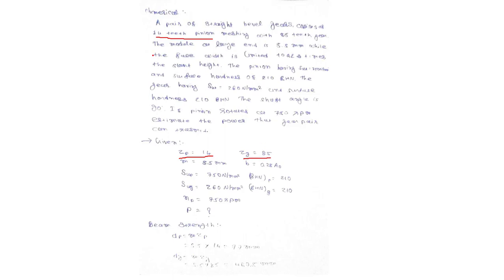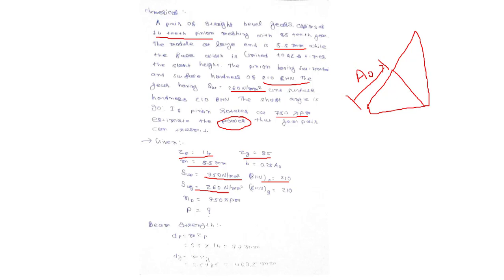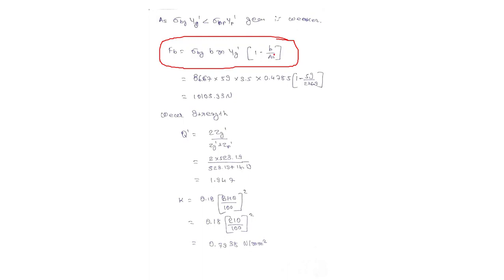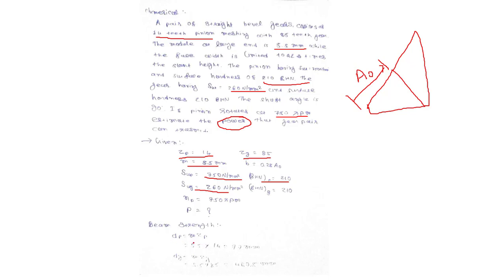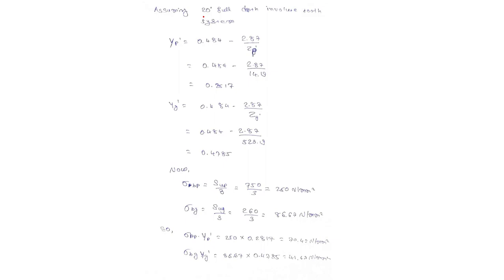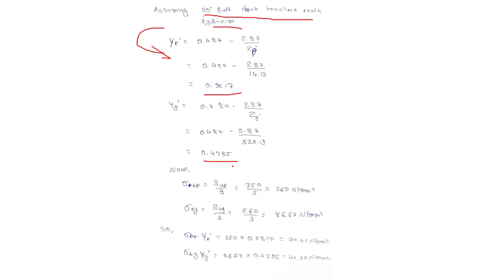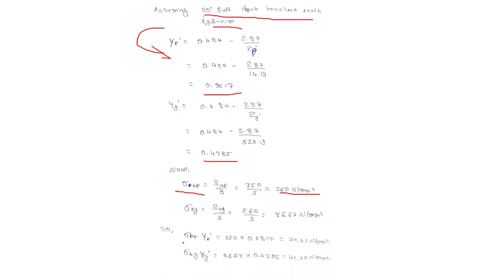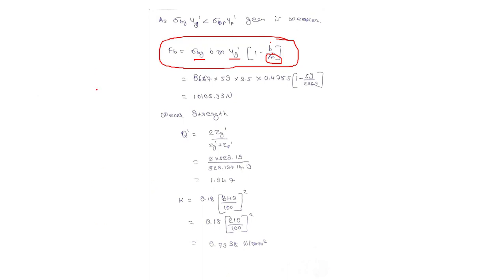Bevel Gear Numerical part 1